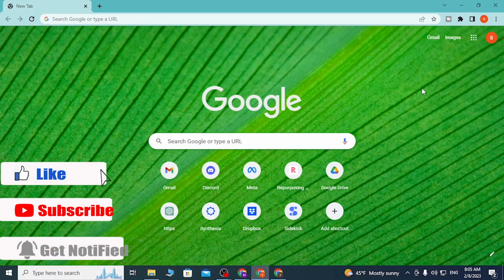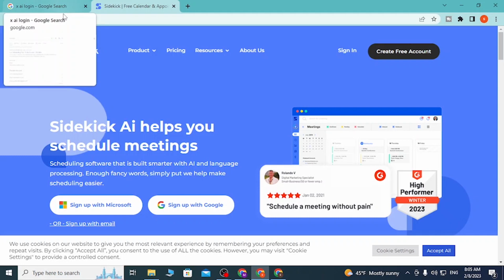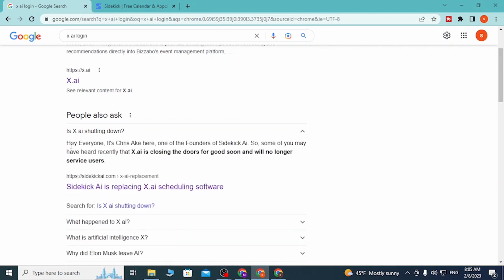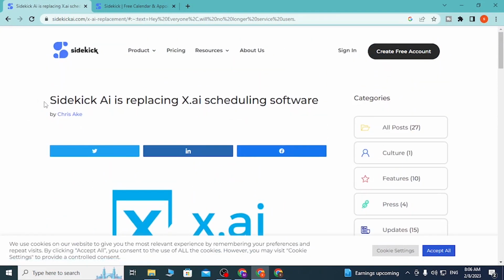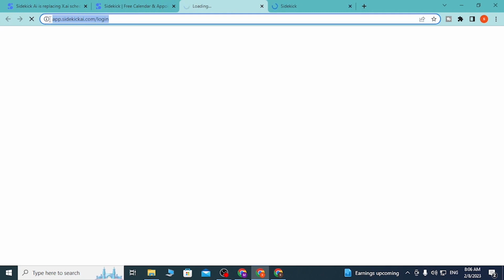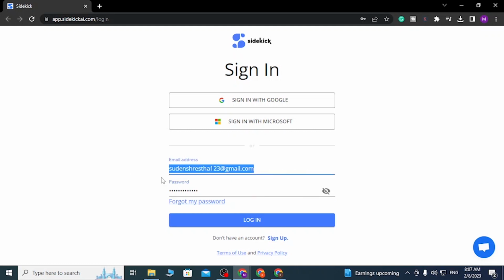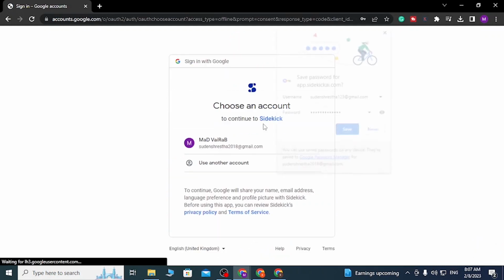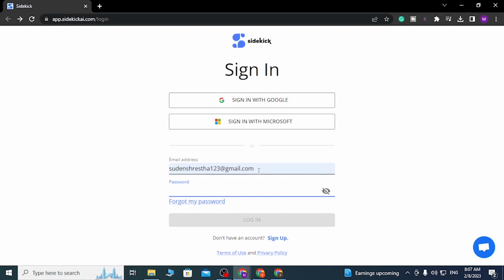Unlock Your Productivity: How to Login to X.AI or Sidekick AI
learn to Simplify Your Workday: A Guide on How to Login to X.ai or Sidekick AI.
In this video, we'll show you how to login to X.ai or Sidekick AI quickly and easily. If you're looking for a way to simplify your workday and take control of your schedule, these powerful tools are a must-try.
We'll walk you through the login process step by step, so you can start taking advantage of the many features that X.ai and Sidekick AI have to offer.